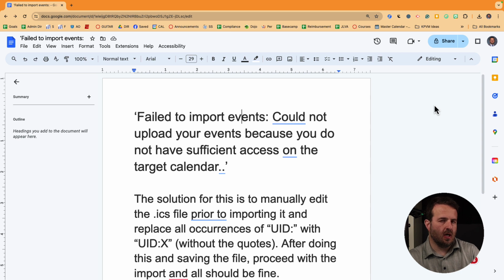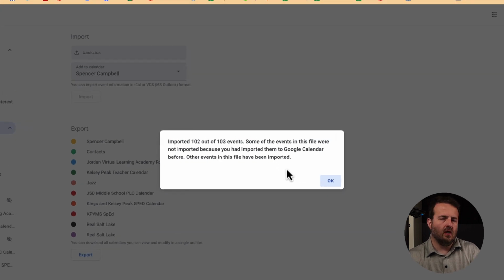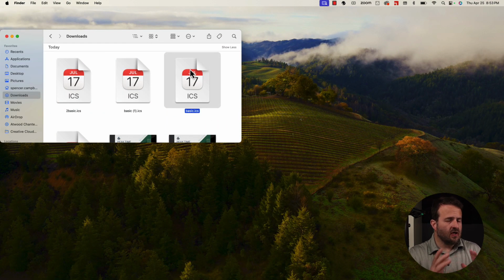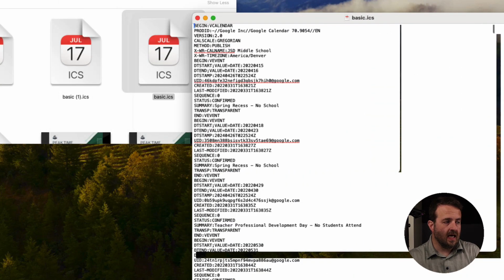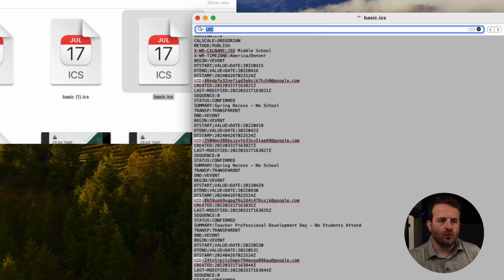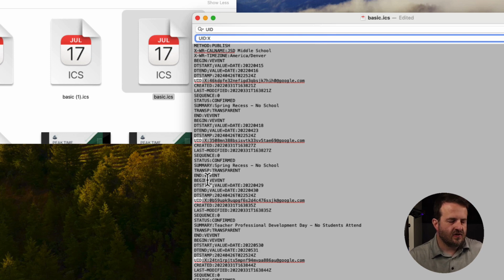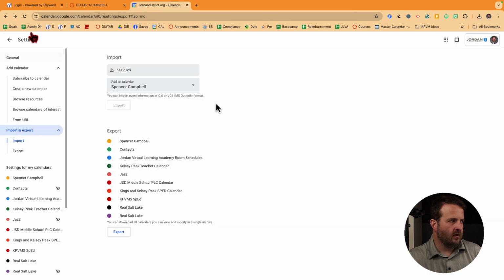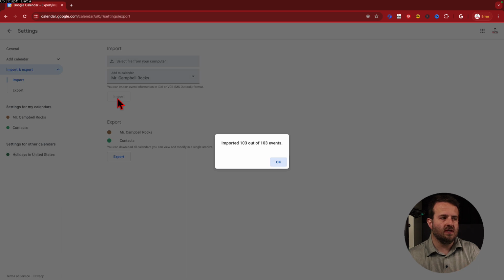Secrets to Resolving the "Failed to Import Events" GCal Message!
Failed to Import Events Fix!

Having trouble importing events into your calendar? Watch this video to learn how to troubleshoot an "Access Denied" error that prevents you from uploading events to your target calendar. We will guide you through the process of resolving the issue and ensuring a successful event import. Don't let access restrictions hold you back from managing your calendar effectively!

"Failed to import events: Could not upload your events because you do not have sufficient access on the target calendar.."

The solution for this is to manually edit the .ics file before importing it and replace all occurrences of “UID:” with “UID:X” (without the quotes). After doing this and saving the file, proceed with the import and all should be fine.